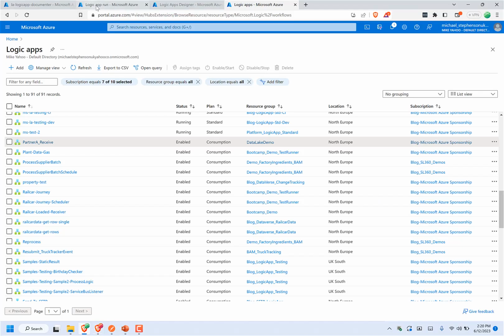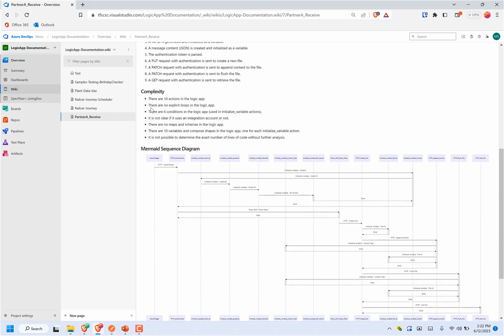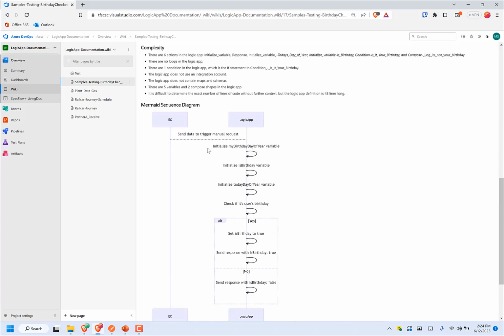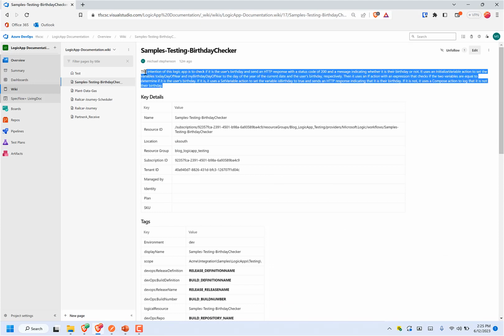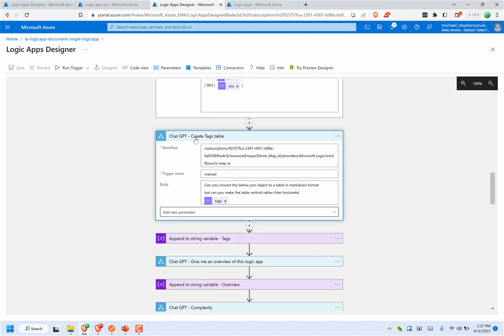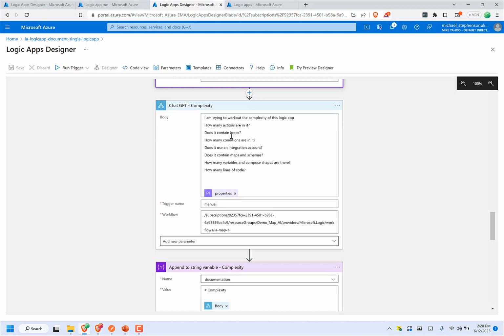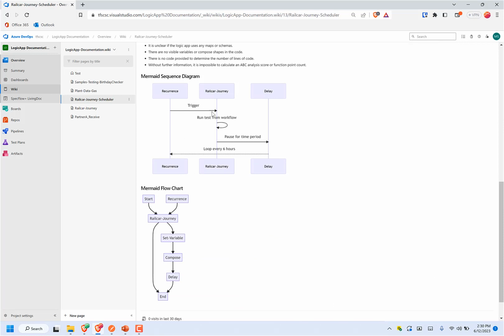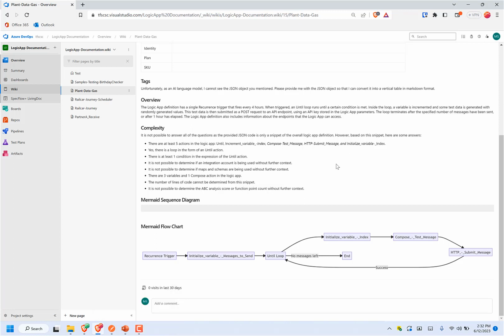Using ChatGPT for Automated Documentation in Logic Apps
In this short video, we present a groundbreaking proof of concept using ChatGPT to generate automated documentation for Logic Apps. If you're tired of spending hours manually documenting your Logic Apps workflows, this innovative solution is for you!

🔎 Key Topics Covered:
✅ Introduction to Logic Apps and their importance in workflow automation.
✅ Overview of ChatGPT and its capabilities in natural language processing.
✅ How we leveraged ChatGPT to create automated documentation for Logic Apps.
✅ Step-by-step demonstration of the proof of concept, highlighting the benefits and efficiency gains.
✅ Insights into the accuracy and reliability of the generated documentation.
✅ Future possibilities and potential applications of ChatGPT in the field of workflow automation.